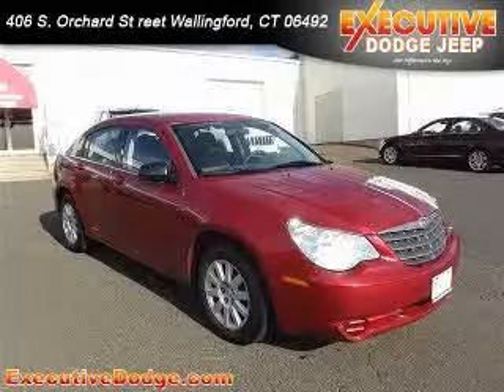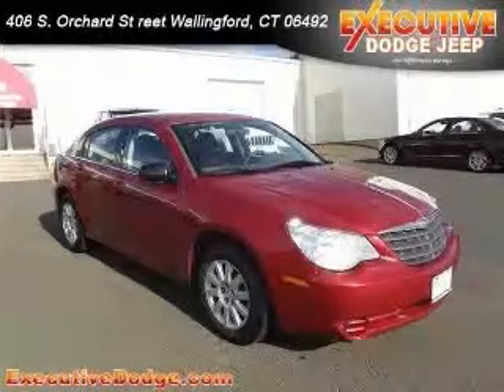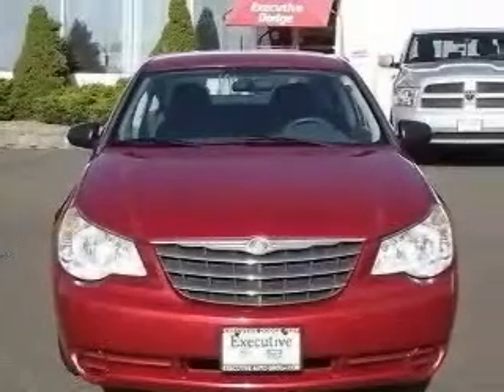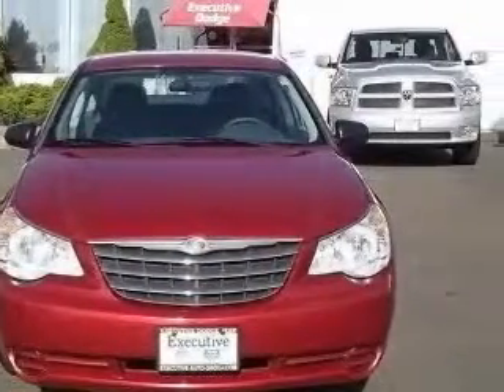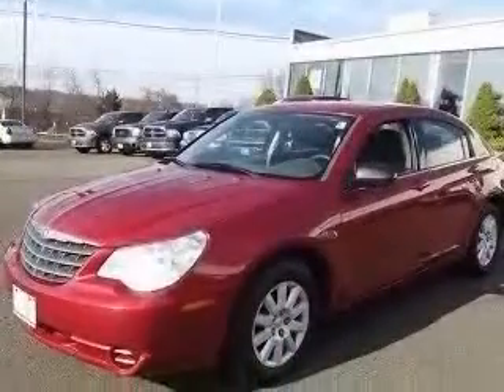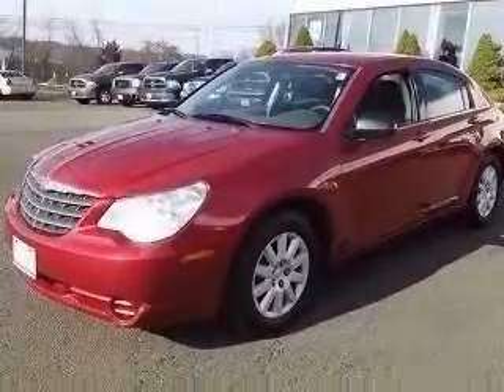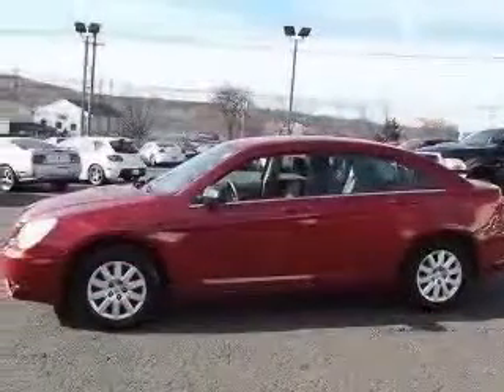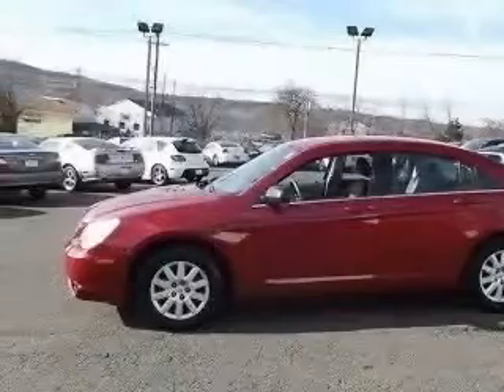2008 Chrysler Sebring Executive Dodge Jeep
2008 Chrysler Sebring LX
Engine: 2.4L 4 cyls
Trans: Automatic 4-Speed
Color: Inferno Red Crystal Pearlcoat
Mileage: 79,915